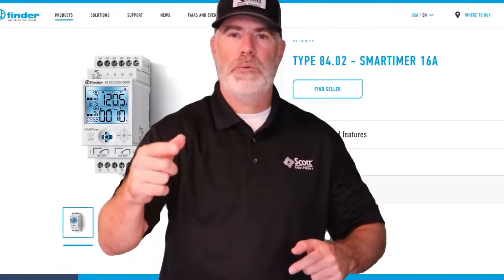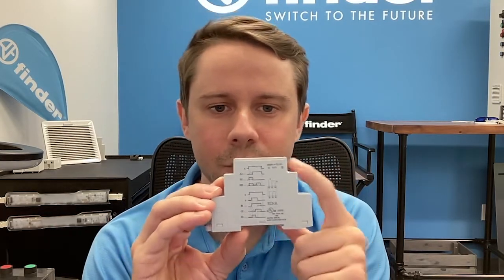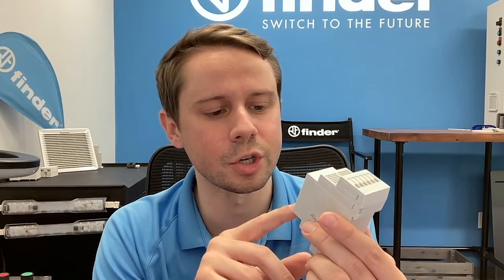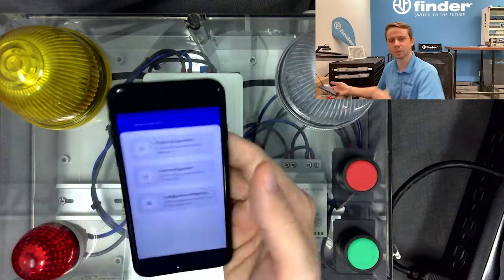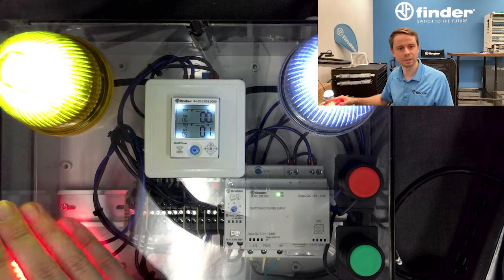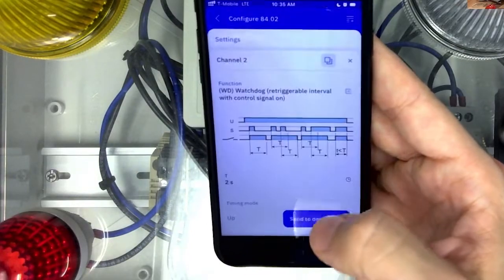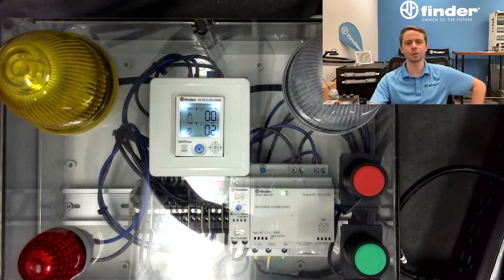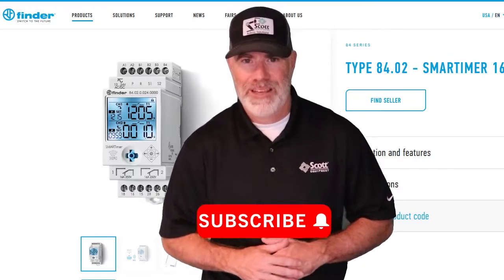How to program the Finder Smartimer with your iPhone using the Finder Toolbox NFC App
Learn how to program Finder's new 84 Series Smartimer with your iPhone.

Scott Equipment Company and Finder worked together to create this short video to demonstrate how easy it is to program the Finder Smartimer with your iPhone.  Learn why this easily programmable timer is a great solution for any application requiring a timing sequence.

If you would like to schedule a short 15 minute meeting with Ellis to discuss the Finder 84 Series Smartimeror any other Finder product, click this link (Be sure to let Ellis know you watched this video!):

Be sure to reach out to your local Scott Equipment Company Account Manager to learn more about Finder products.

App Store:  Search for Finder Toolbox NFC